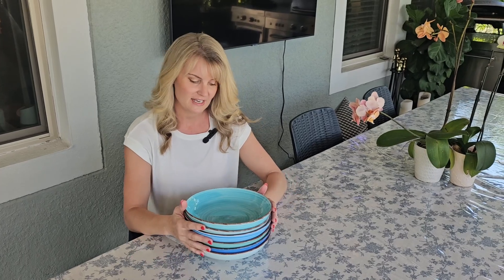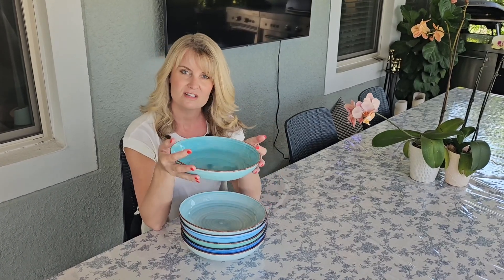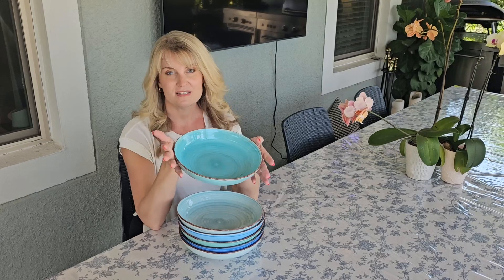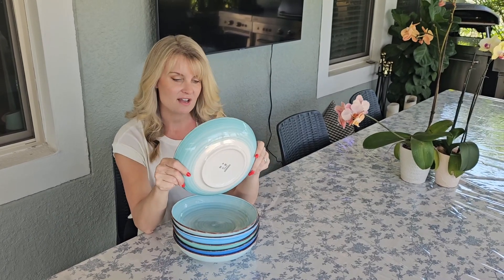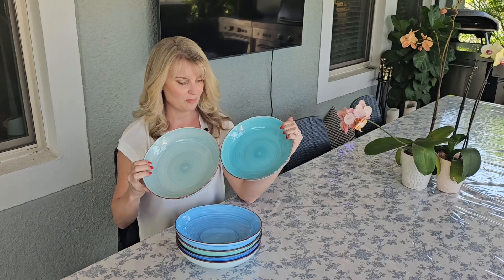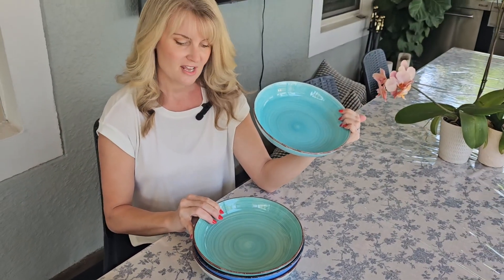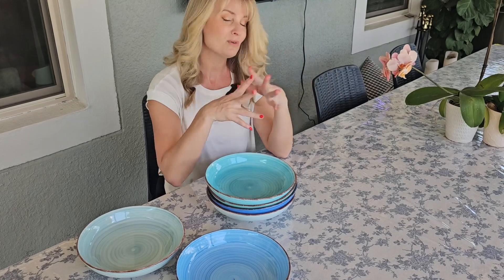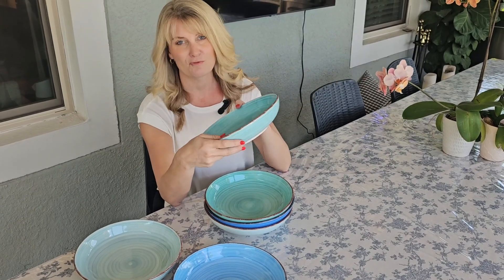Vancasso Bonita Bowls, Set of 6, 50oz Large Serving Bowls for Kitchen, Dishwasher & Microwave Safe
Check Amazon for the current price!